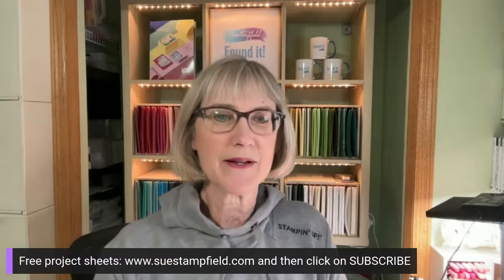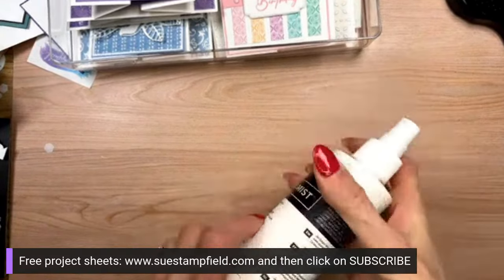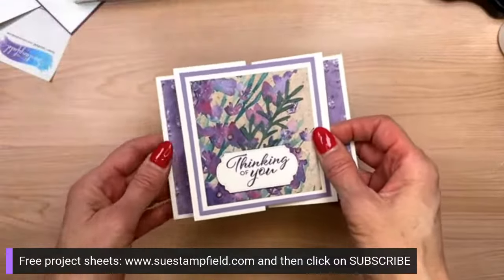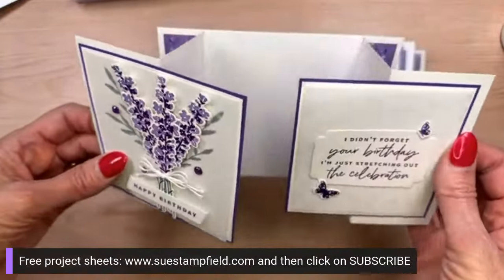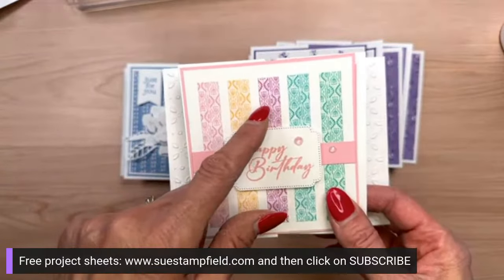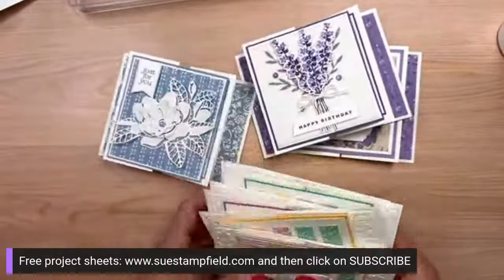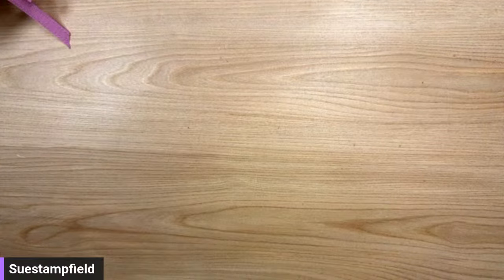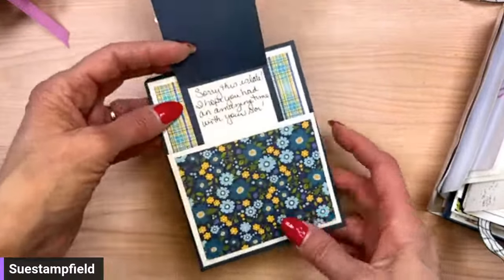Skinny Bits Card with Meadow Dies and Poetic Expressions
In this video we will be creating a gorgeous card together. Let's create!